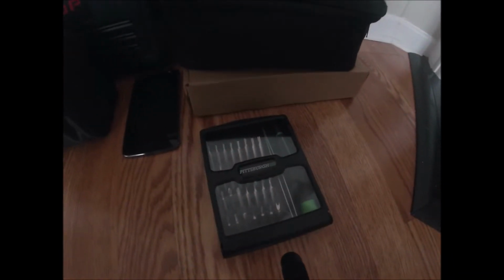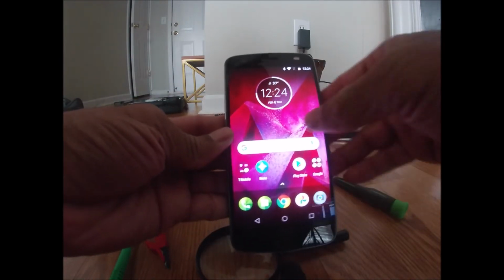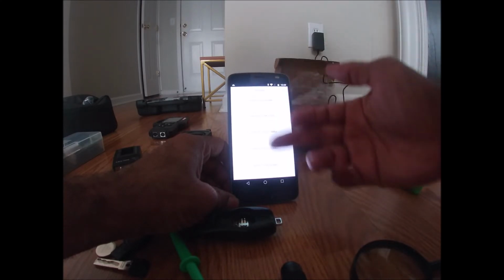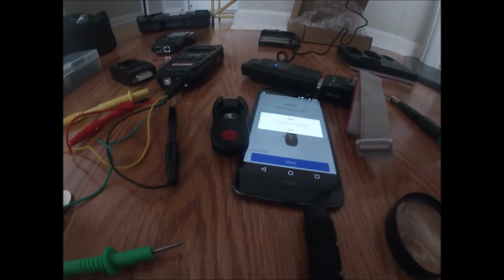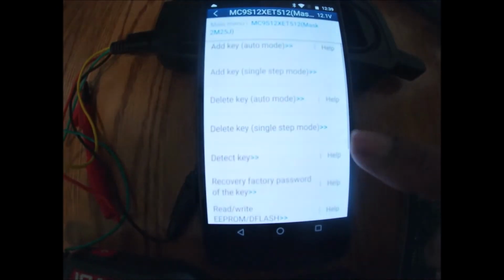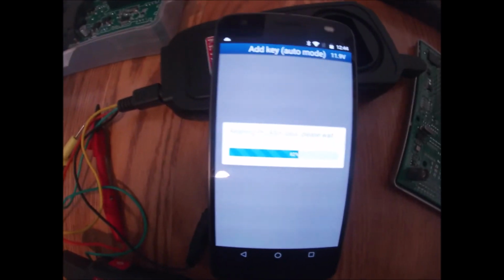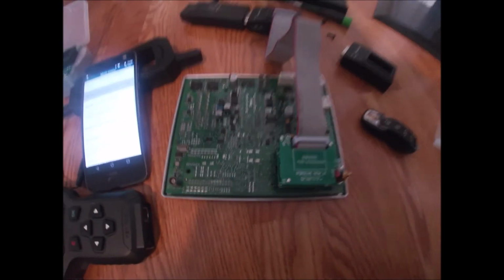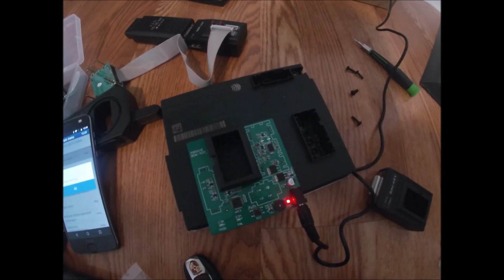Porsche Key Programming -2013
Customer rebuild - All keys lost programming to Porsche Panamera BCM.
apply to years 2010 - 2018

Apologies for the camera settings, not that clear, but you get the idea.